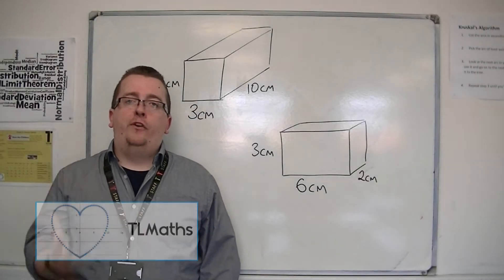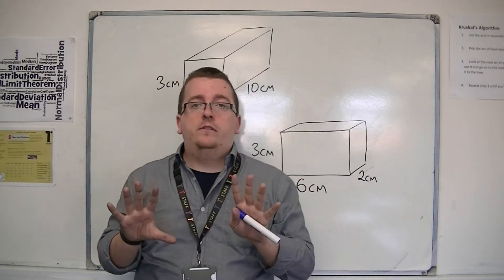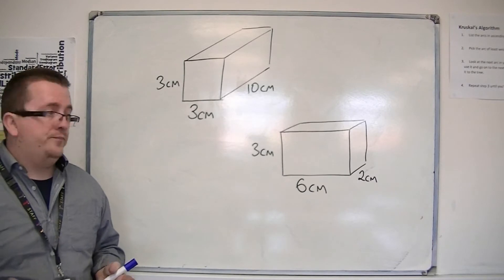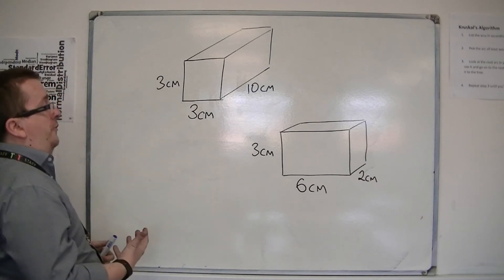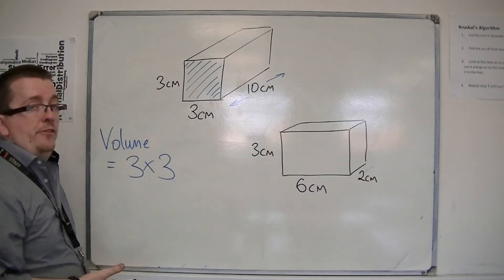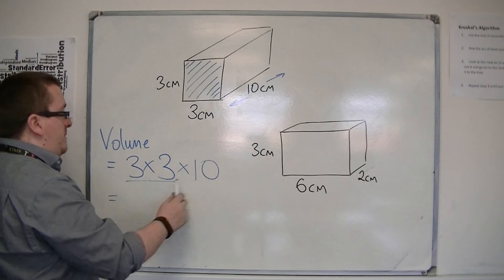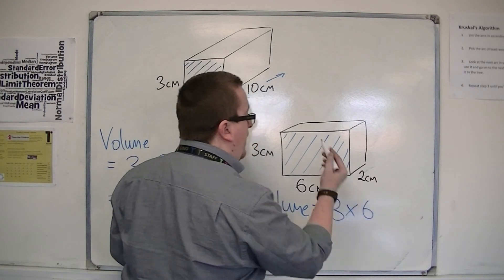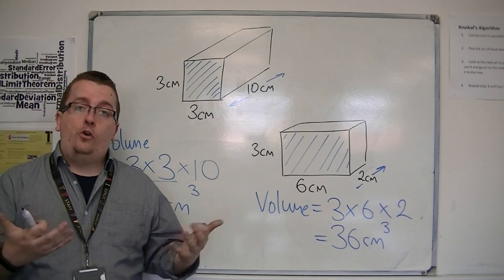GCSE Maths from Scratch 22.06 The Volume of Cuboids